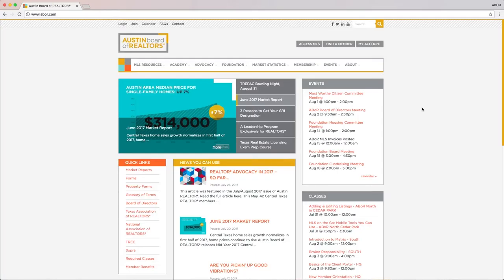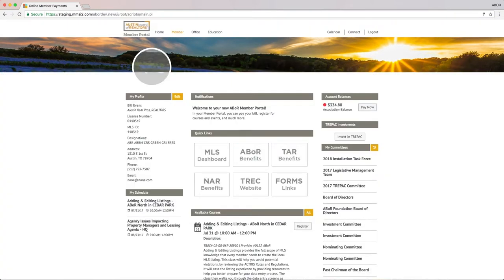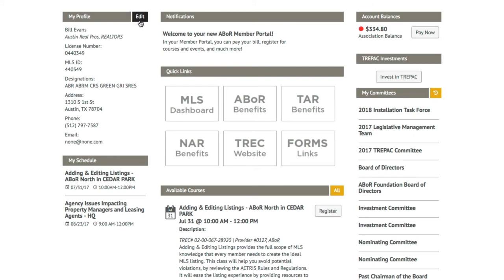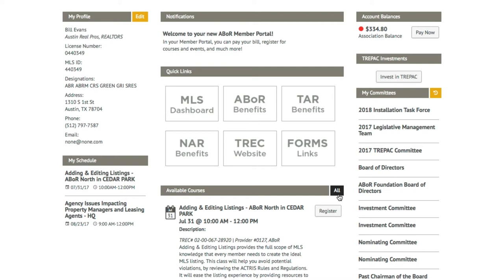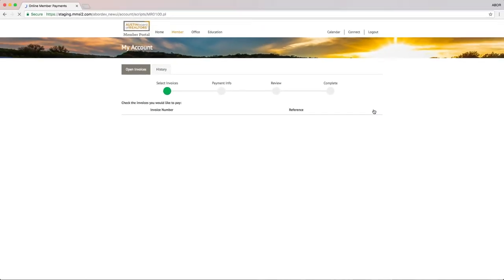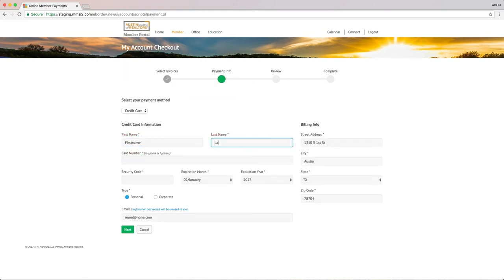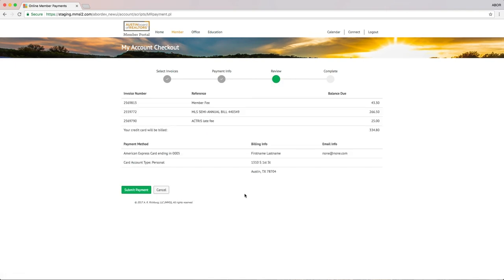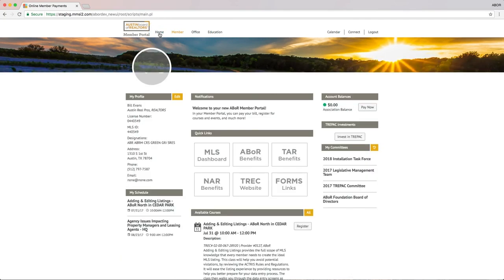New and Improved ABoR Member Portal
Learn what new features have been added to your ABoR Member Portal!